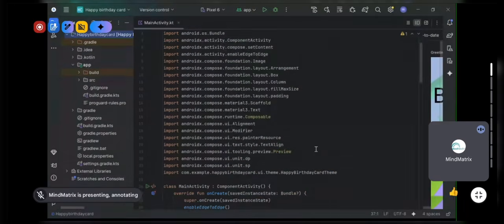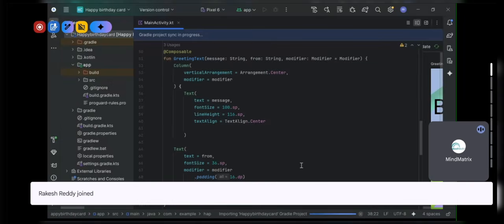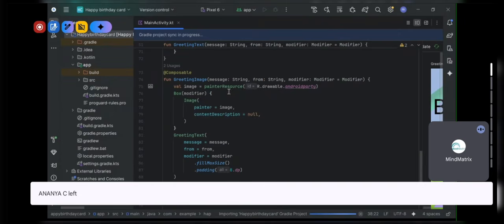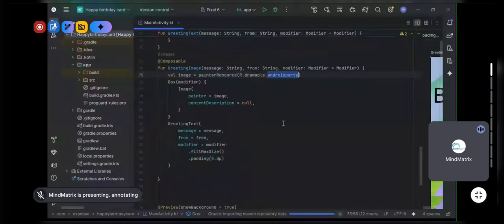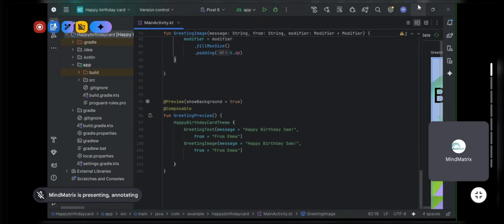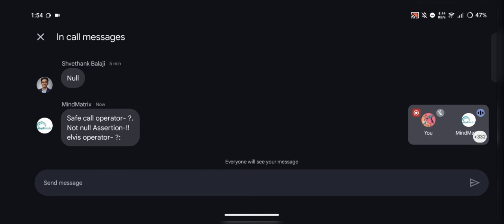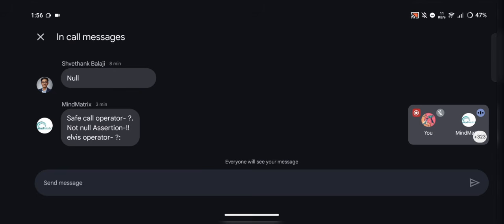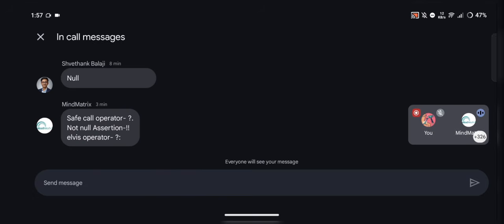MindMatrix Internship 2026 | Session 4th & 5th explanation & Task | 24 Feb 1 pm Session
This is a recorded Google Meet session from the Mind Matrix Internship 2026 (VTU Internship Program).

I am uploading this video only for educational and reference purposes. It will be helpful for students who were unable to attend the live class due to network issues or other reasons.

This recording is shared to support learners in:
1. Clarifying doubts
2. Revising the session anytime
3. Remembering important steps that may have been missed during the class

This is not intended to cause any issues or misuse for Mind Matrix.

It is uploaded purely to help my friends and fellow internship participants.